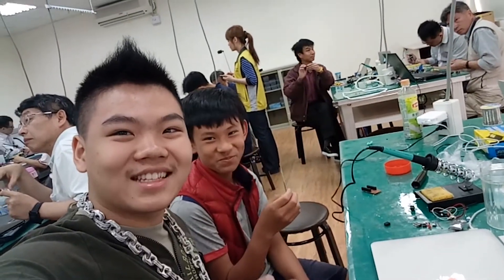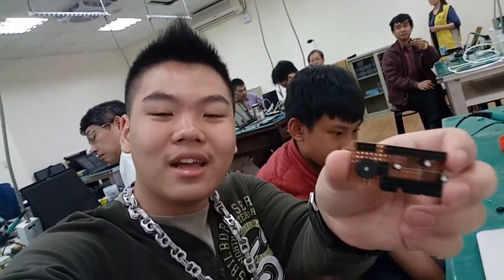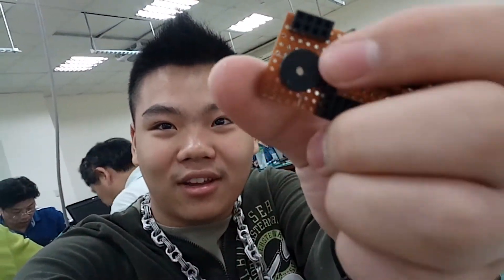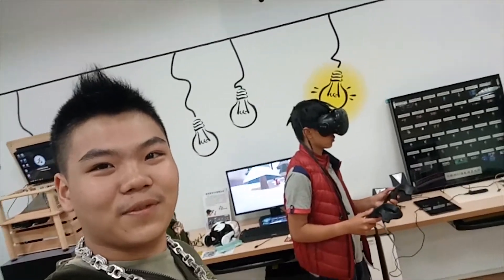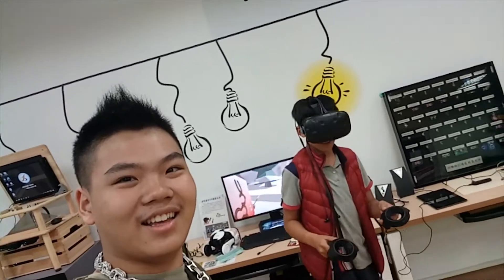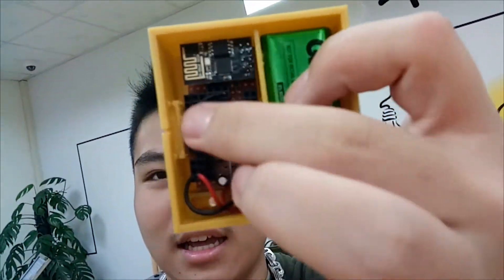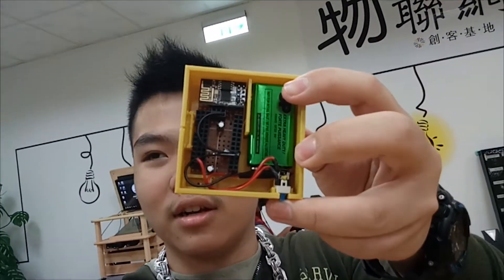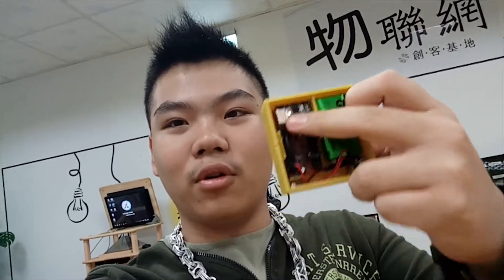How to make an Anti-Theft Alarm